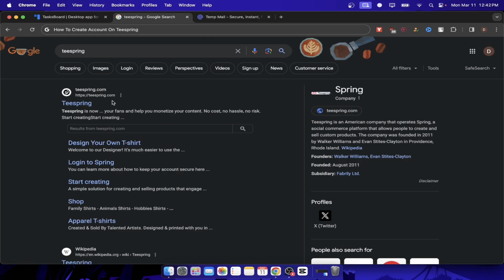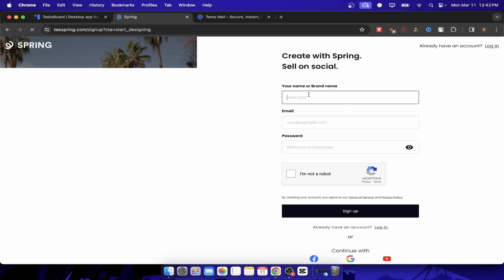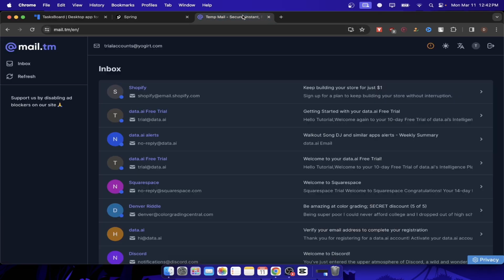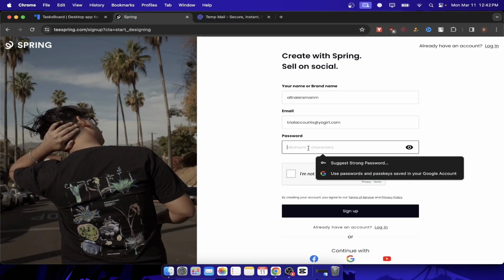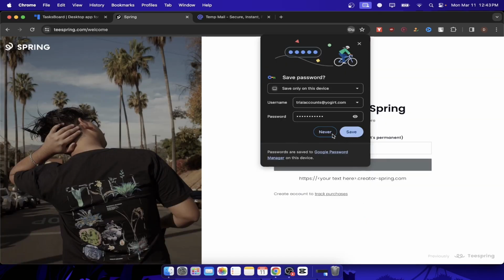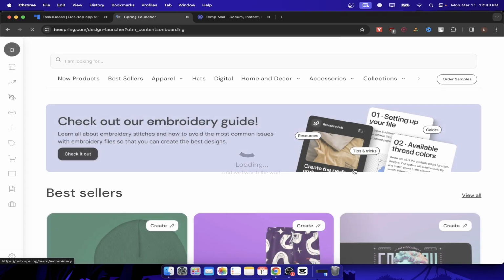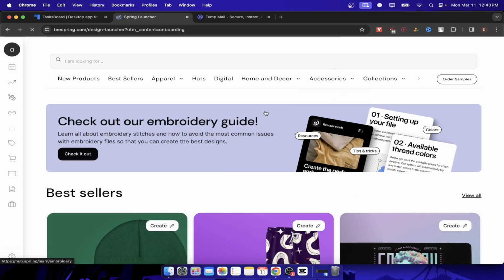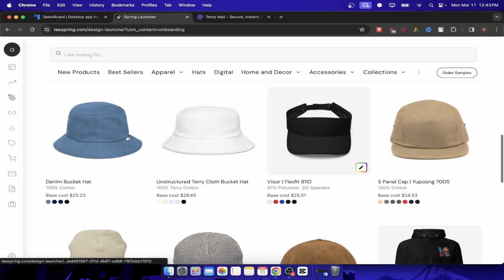How To Create Account On Teespring (2O25) | Full Guide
How To Create Account On Teespring

If you are looking for a video about how to create account on teespring, here it is! In this video I will show you how to create account on teespring. Be sure to watch the video to the very end because you will learn how to create account on teespring. That's easy and simple to do from your phone or computer.

👕🌐 Ready to unleash your creativity on Teespring? Dive into our "How To Create Account On Teespring (2O25) | Full Guide" for a comprehensive tutorial on setting up your Teespring account. This step-by-step guide is designed to help you navigate the account creation process with ease. 🚀💻

In this guide, discover:
✅ Step-by-step instructions for creating your Teespring account
✅ Insights into Teespring's platform features and tools
✅ Pro tips for optimizing your seller profile
✅ Time-saving strategies for a smooth account setup